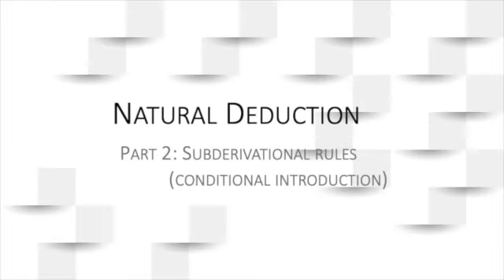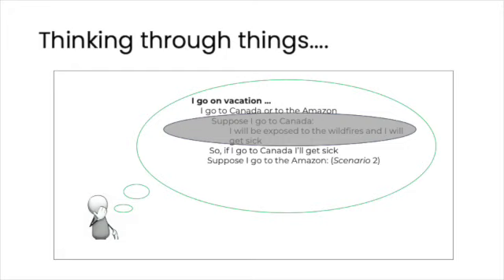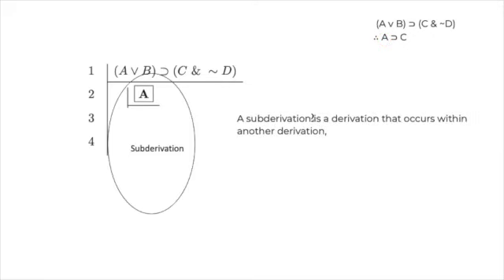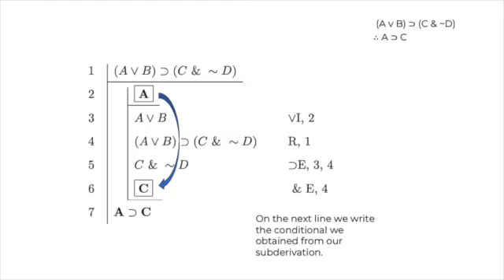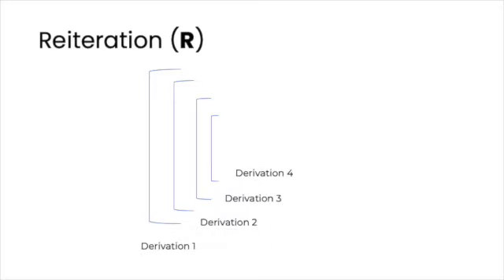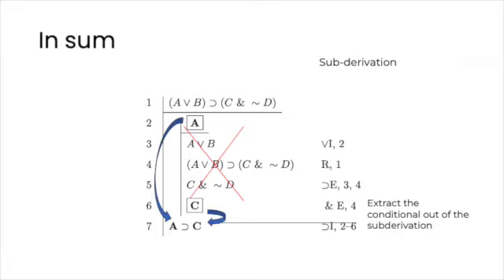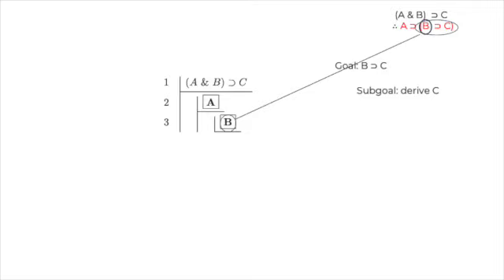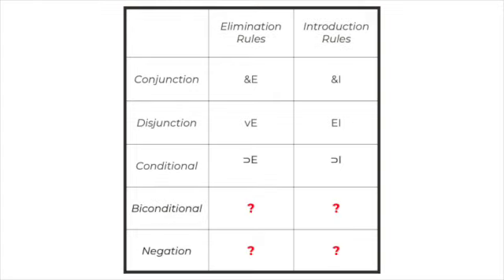SL 18 Natural Deduction 2 (Repost)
Here we discuss the technique of subderivations and the rule of conditional introduction